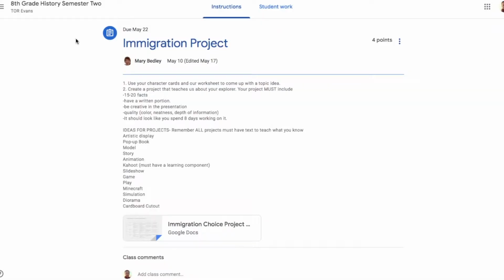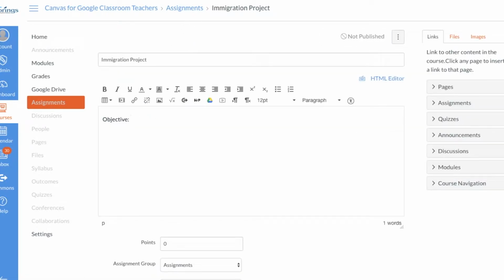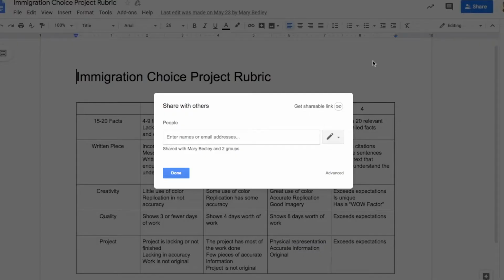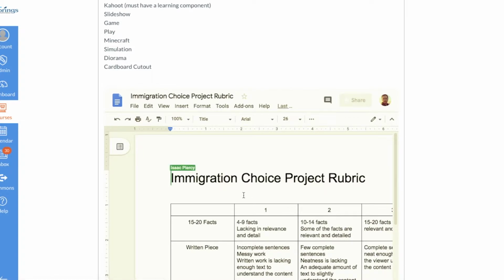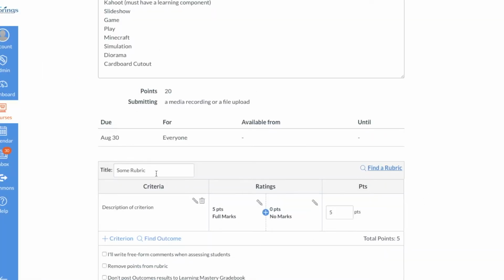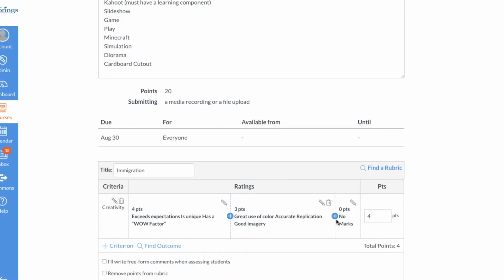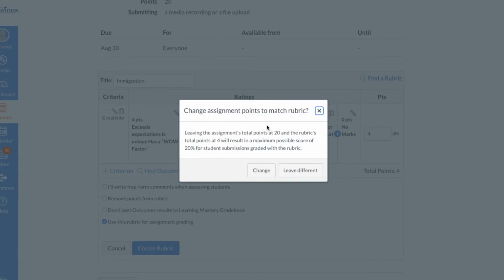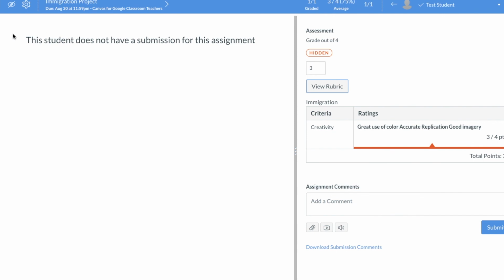Google Classroom to Canvas: Project Assignment with Rubric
Creating a detailed project in Canvas with a rubric.